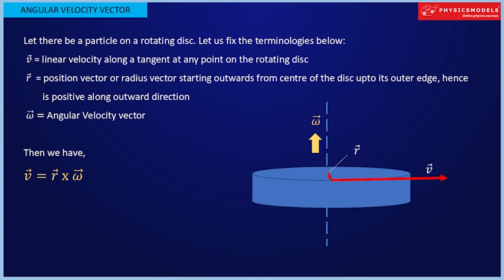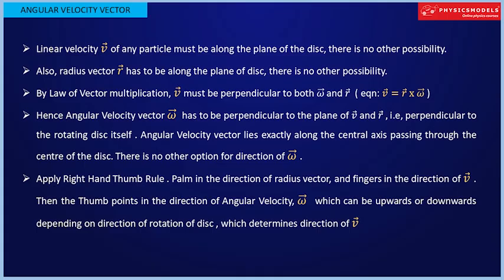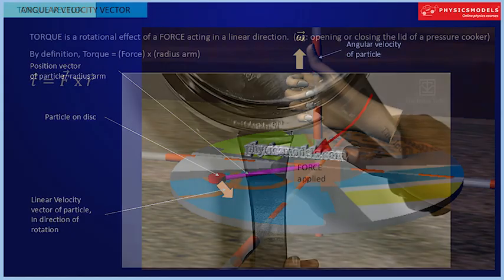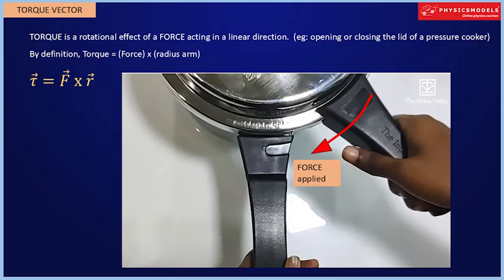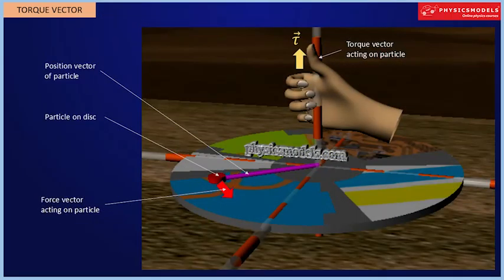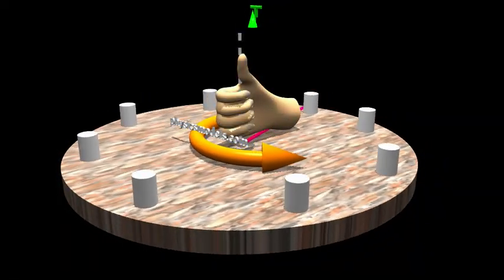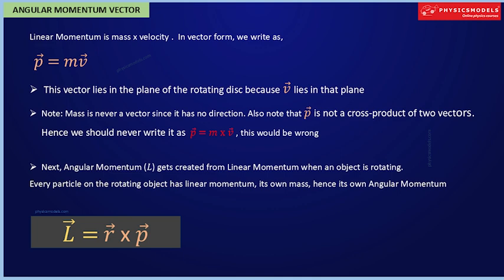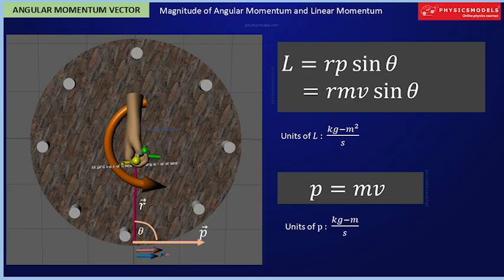Physics Made Easy-Rotation vectors- Angular Velocity Torque Angular Momentum-No.2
Hello all, are you confident about the vector directions for Rotational Motion?
This is the video you should see in only 4 minutes, master the "direction" of vectors
(1) Angular velocity
(2) Torque, and
(3) Angular Momentum (L).
These vector directions are counter-intuitive and confusing to thousands of students.
At the same time, we must understand that these are man-made sign conventions. We cannot physically see these vectors in a physics experiment, we have to just imagine it.
I have explained in terms of mathematical cross-multiplication of vectors, this is notation logic, as there is no physical way to imagine cross-product.  3D Animations of rotations have been added to help the imagination. Have a great day.